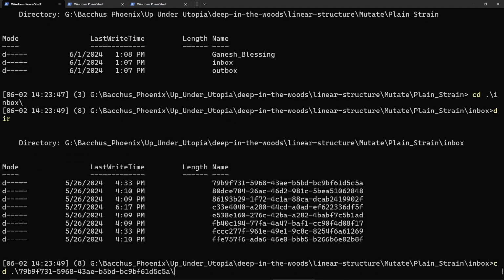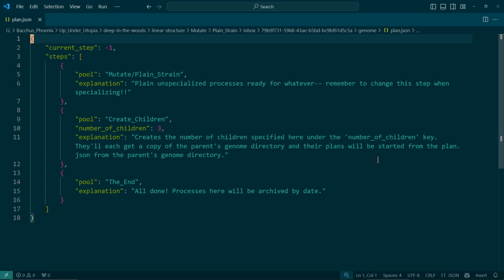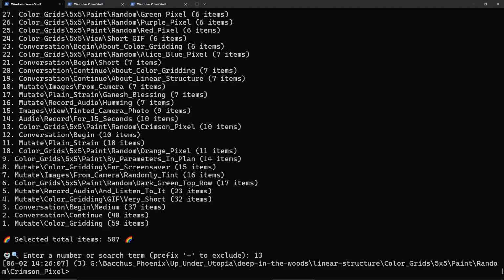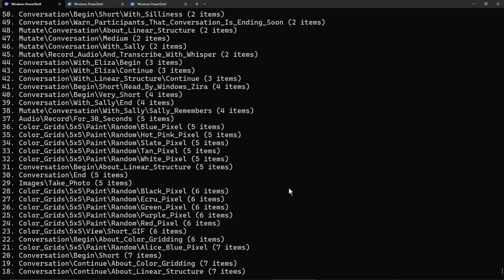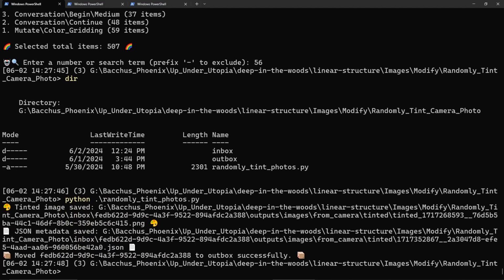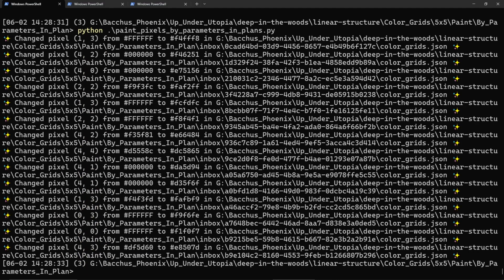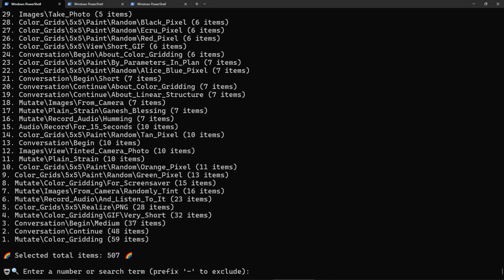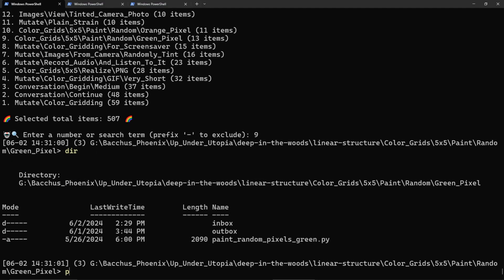just using Linear Structure, Deep in the Woods and explaining a little about evolproccing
i guess nobody's ever gonna understand what i mean except by watching a zillion of these & getting the vibe of them, so here you go just watch these & like a zillion other ones that i haven't even put out yet & you'll get it maybe